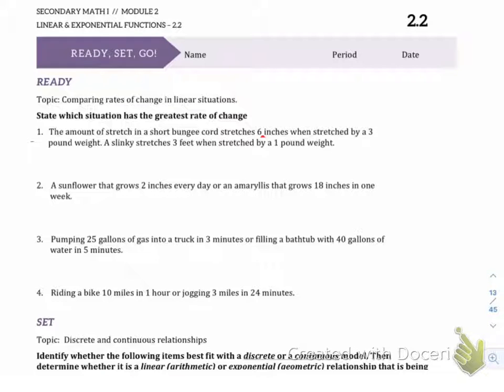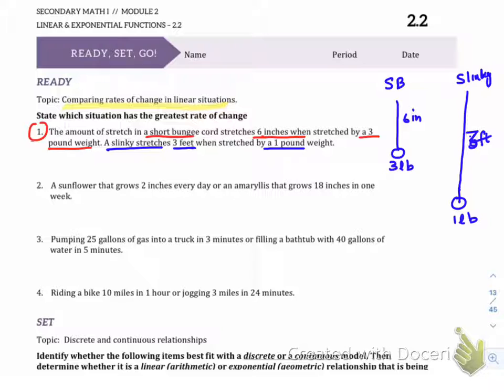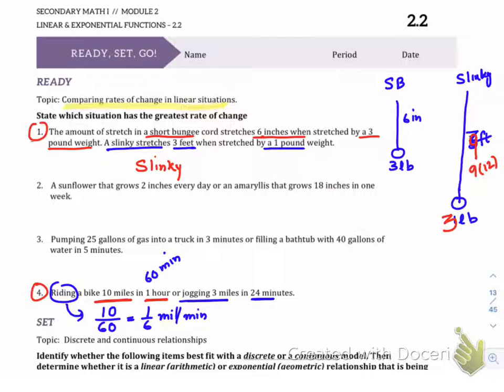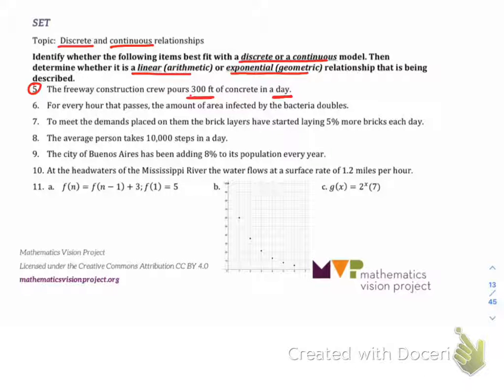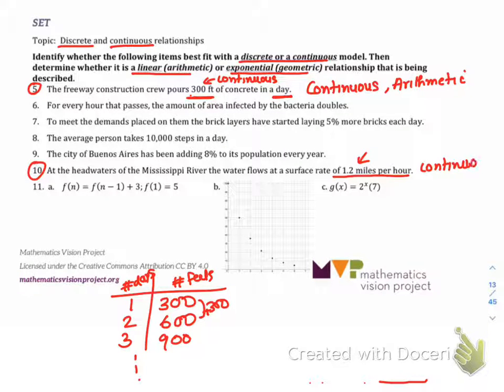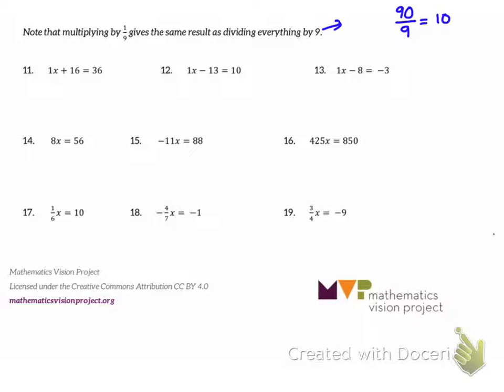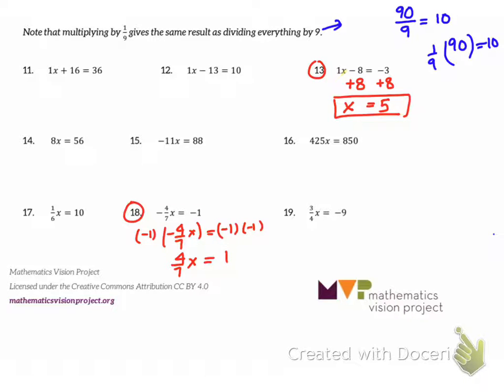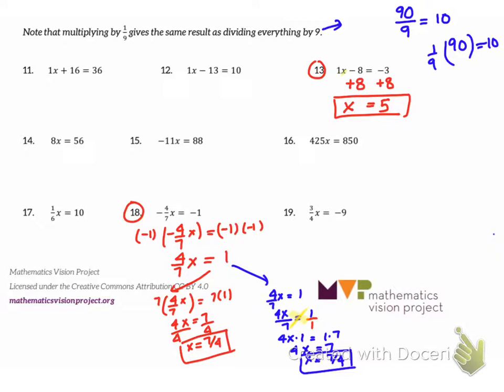Sec 2.2: Shh! Please be discreet!(MVP MATH 1- )